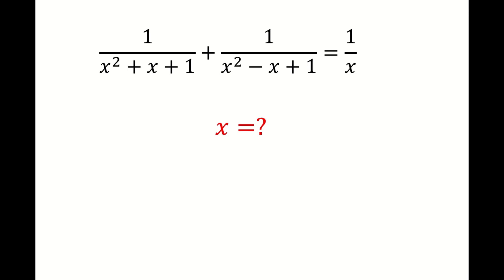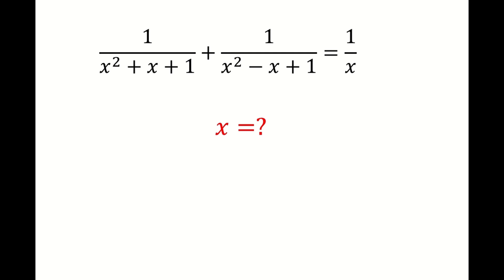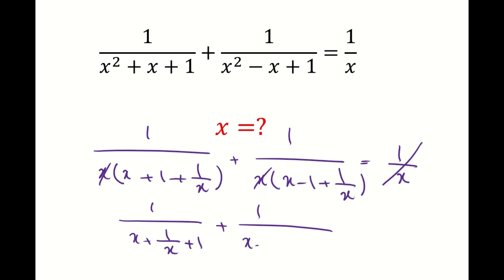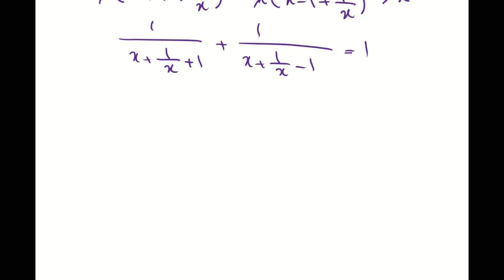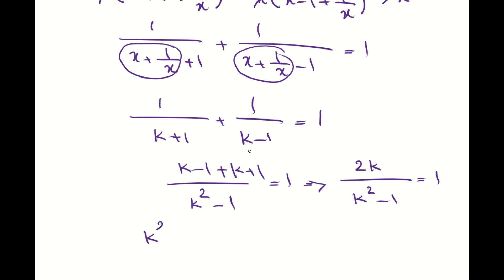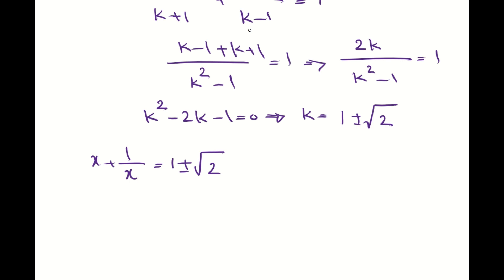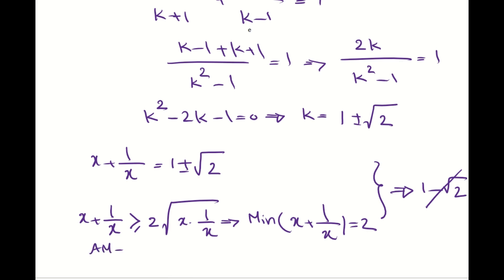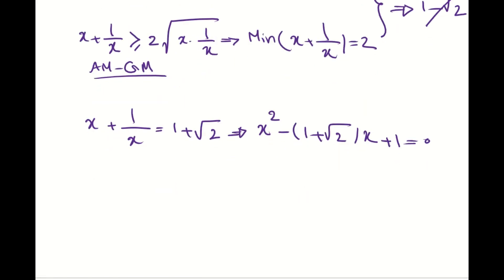Math Olympiad | Algebra | Equation | Tricky Math Problem | Fraction